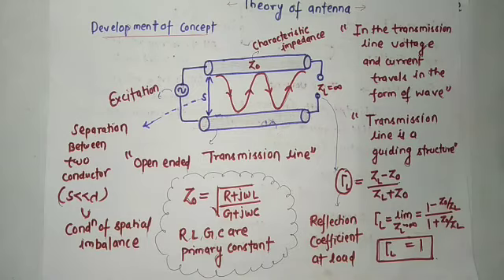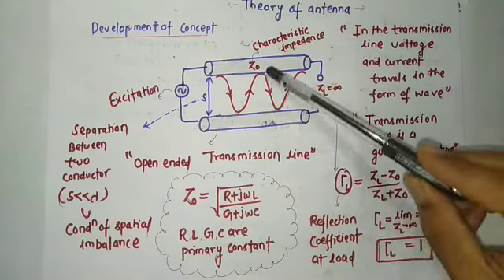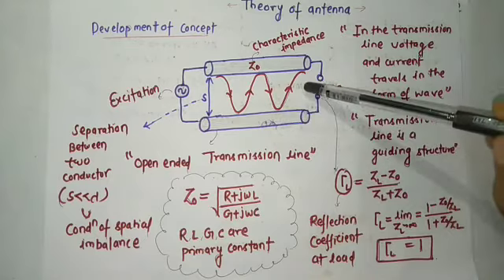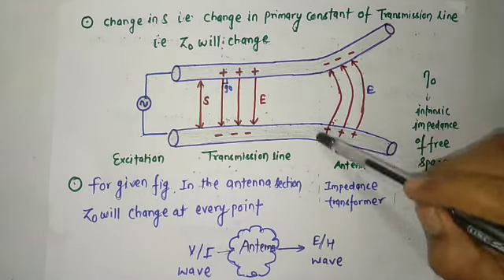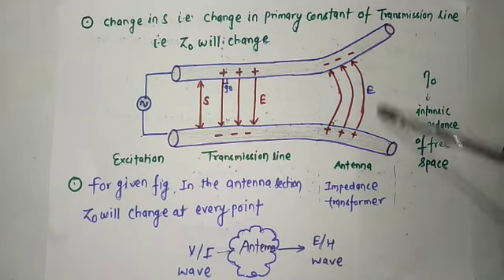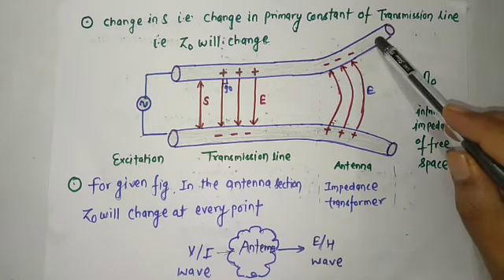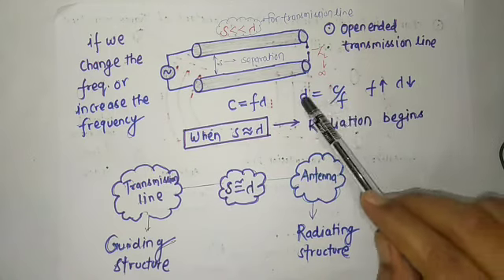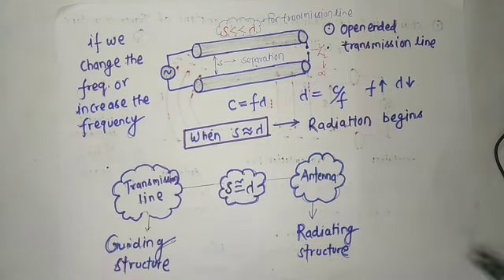TRANSMISSION LINE AS AN ANTENNA (ENGLISH)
✍️About video:- Antenna can be made after the flaring of the open ended transmission line. Due to Flaring spatial imbalance condition is broken and structure becomes radiating structure. Antenna is metallic structure which radiates EM wave. Actually antenna works as transducer which converts one form the energy to another form. Antenna can be made after the flaring of the balanced transmission line. The dimension of the antenna is given in terms of wavelength.

In this lecture I have explained about “TRANSMISSION LINE AS AN ANTENNA (ENGLISH)” this lecture you can learn following things 1) open ended transmission line 2) flaring of the line 3) impedance transformer 4) spatial imbalance condition